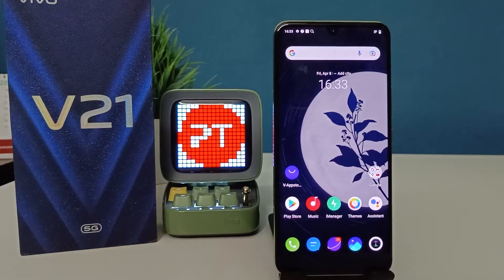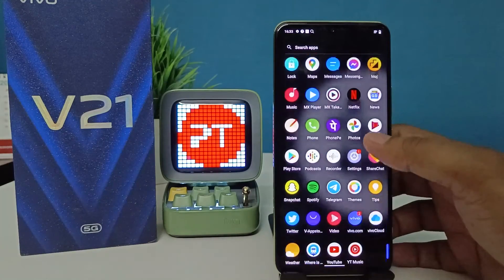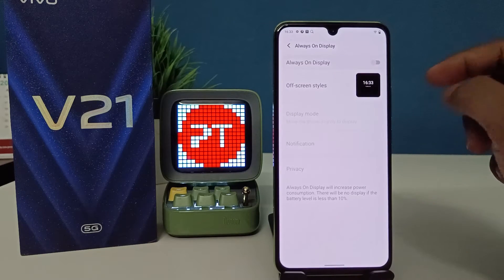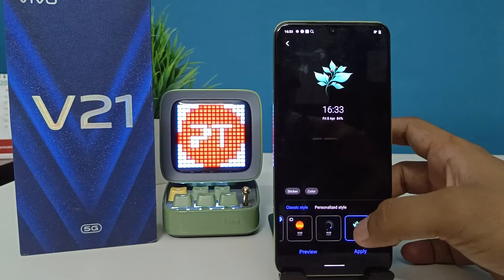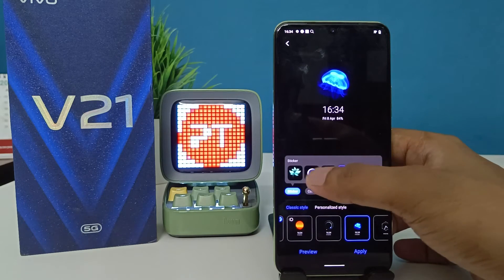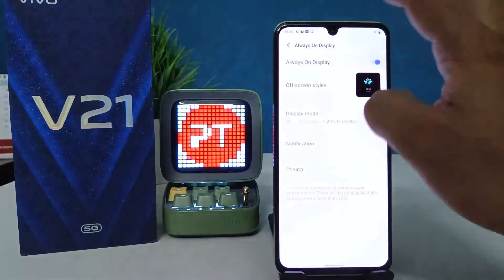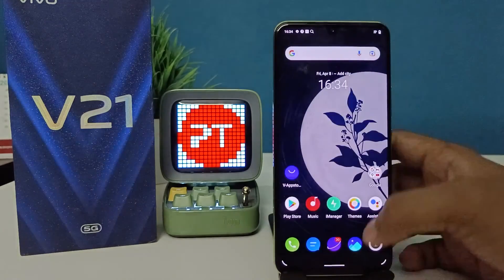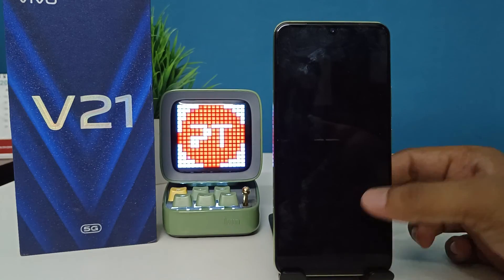How to enable Always on Display in Vivo V21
Hey Friends  ! Checkout this new video of How to enable Always on Display in Vivo V21